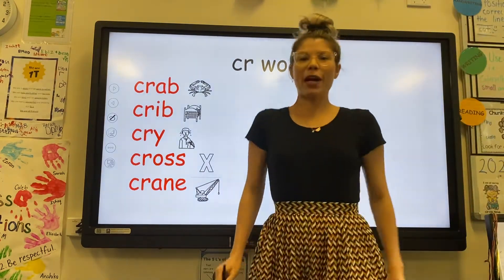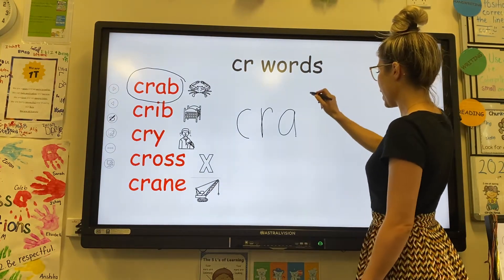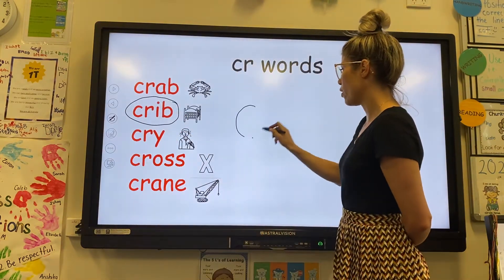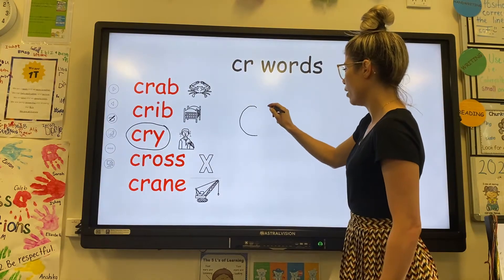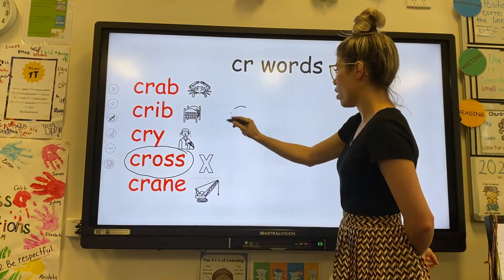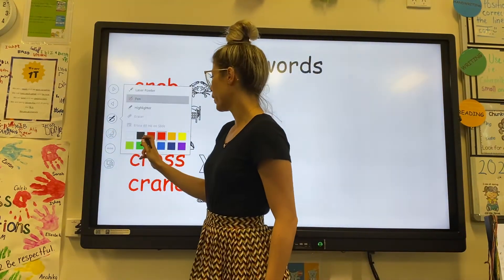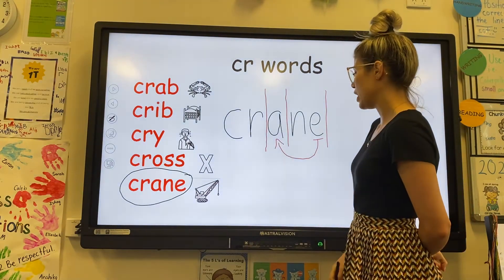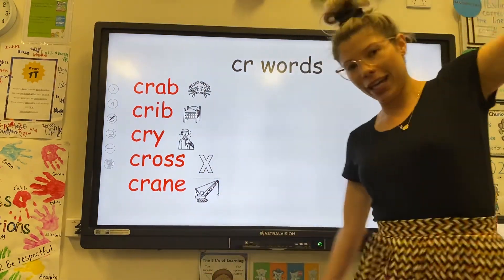Cr blend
This video focuses on the cr words. The words are broken down into letters and sounds.